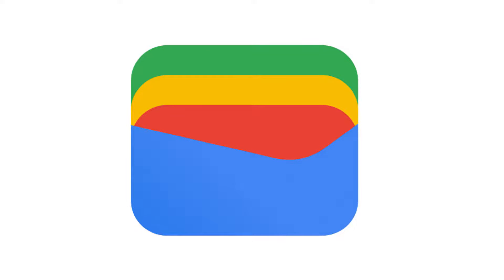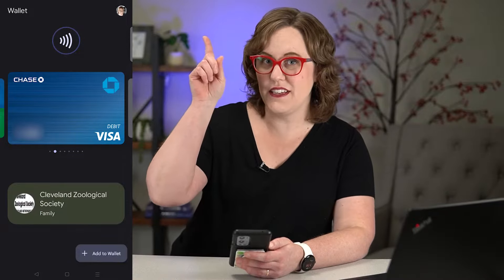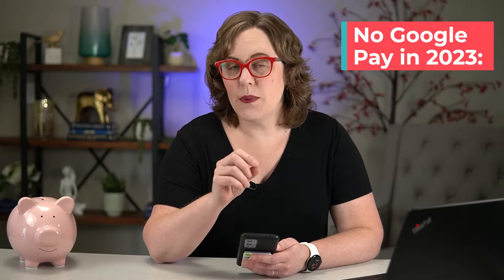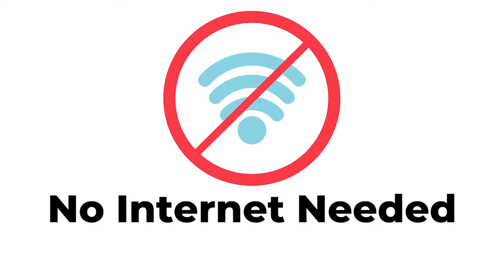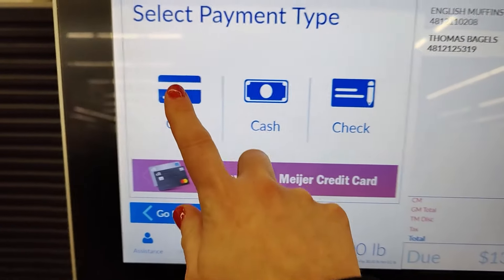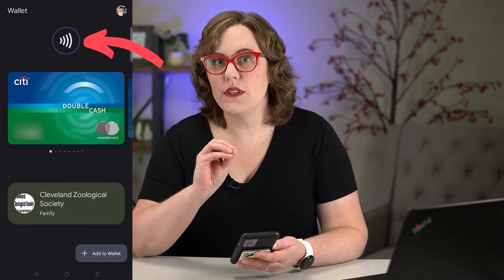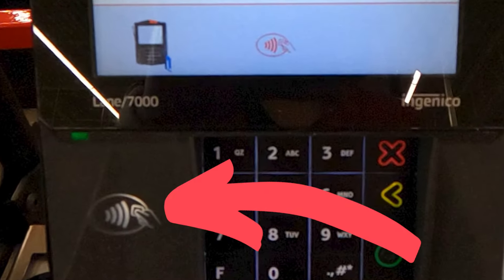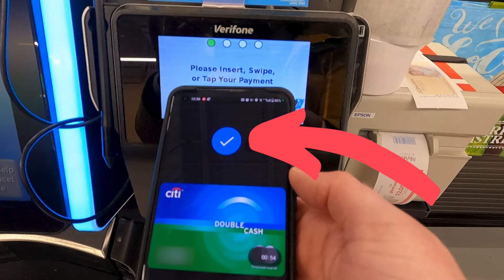How to Use Google Pay in a Store (Easy Step-by-Step)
If you've been wondering how to use Google Pay in a store, I'll show you exactly what you need to do. I'll show you where you can use it and how to use it with various cash registers. I'll even show you exactly how to hold your phone.

Chapters:
0:00 How to use Google Pay in a Store
0:34 Where can you use Google Pay?
1:24 What option to choose on register
1:55 Where to hold the phone

My YouTube equipment:

My Favorite Things That Make Life Easier: